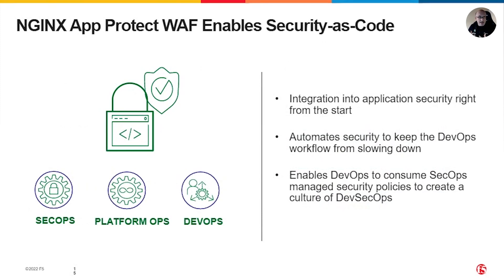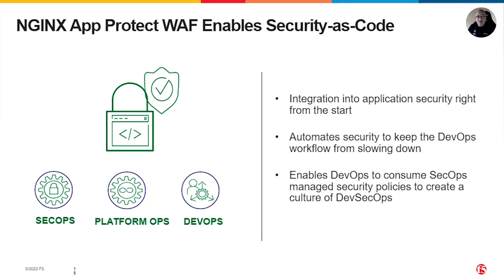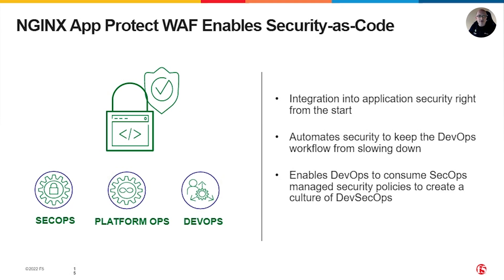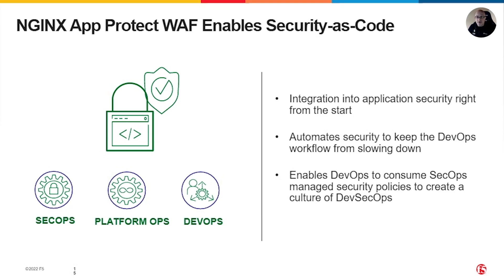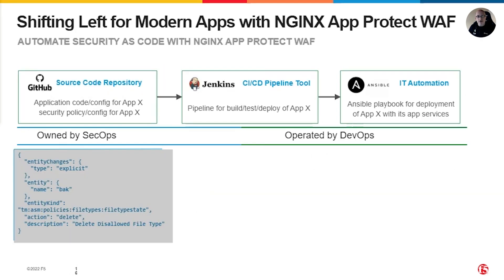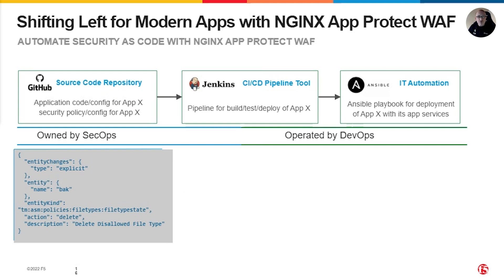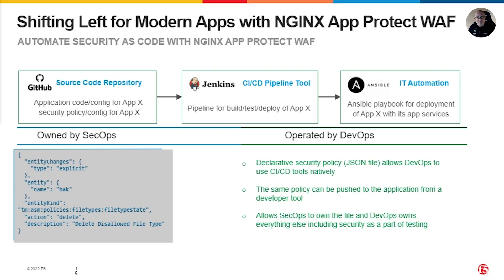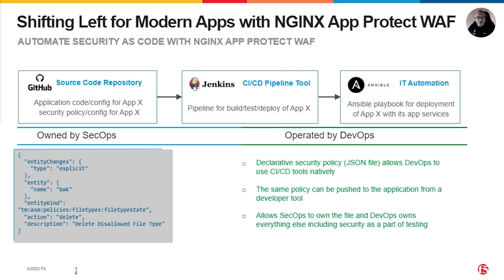NGINX App Protect WAF Enables Security as Code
In our webinar “Easily View, Manage, and Scale Your App Security with F5 NGINX”, Solutions Architect Fabrizio Fiorucci discusses why shifting left is critical when centrally managing your web application firewall (WAF) fleet.

With platform-agnostic NGINX App Protect WAF, you can easily shift left and automate security into the CI/CD pipeline.